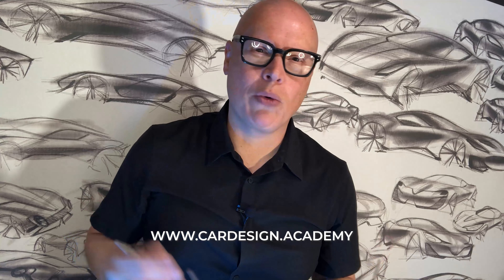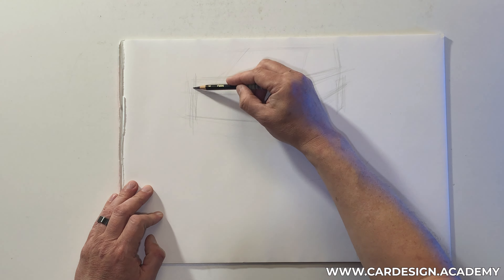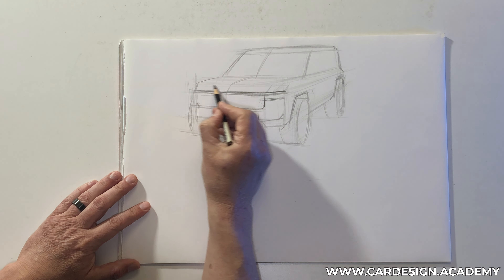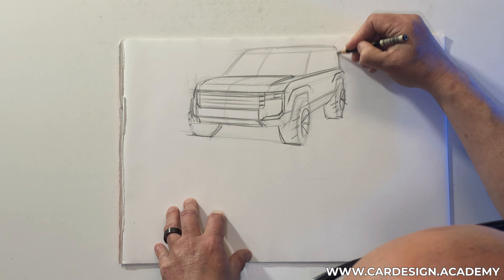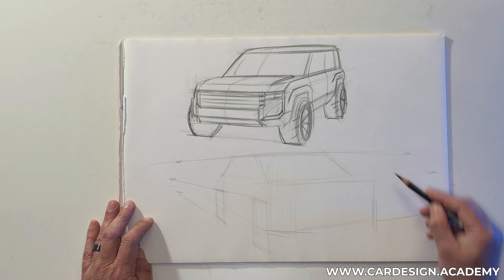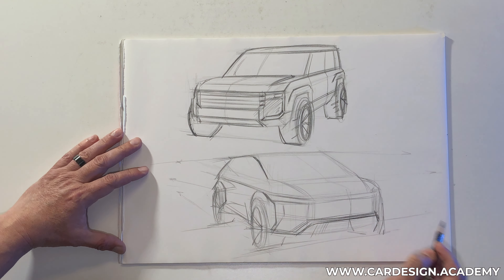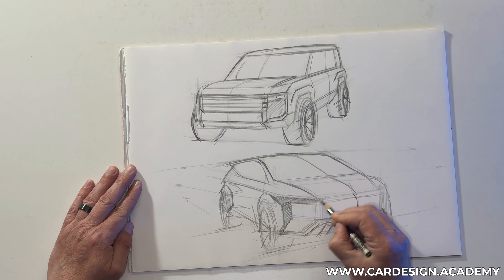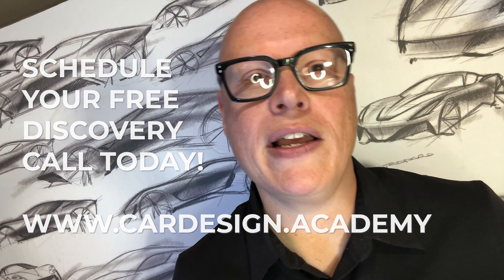Car Design 101: Front End Design: SUV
In this video we learn the importance of front end graphics in defining the character of a vehicle. We'll sketch a pair of SUVs...One is a rugged, off-road SUV powered by gas (petrol), the other is a sleek crossover powered by electricity.